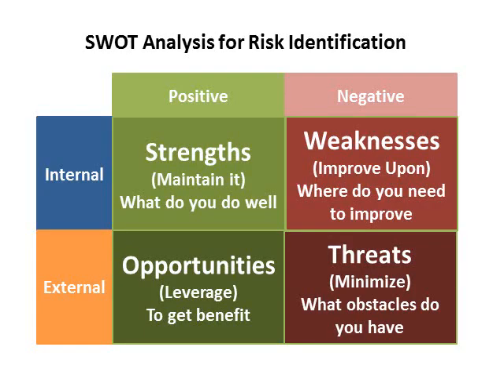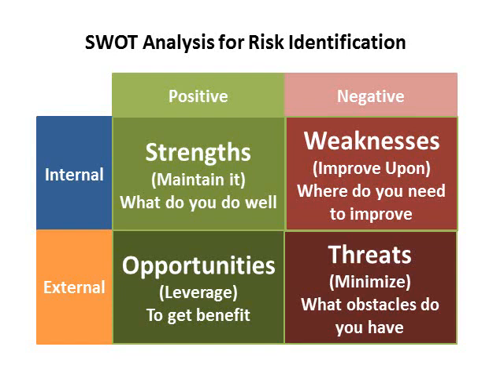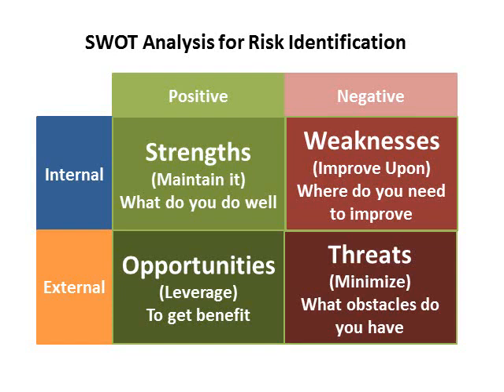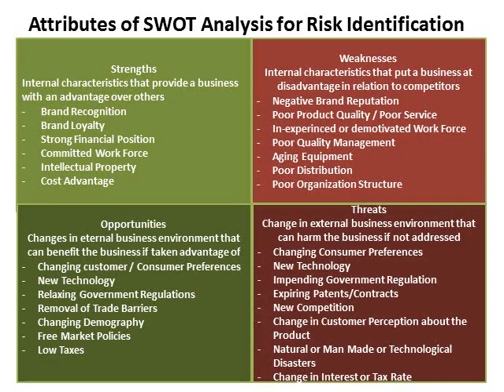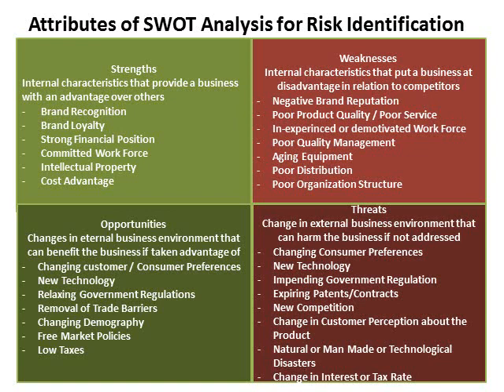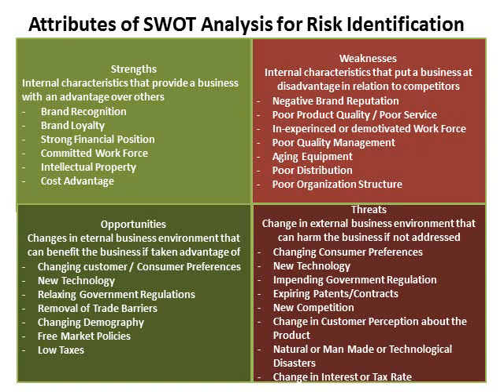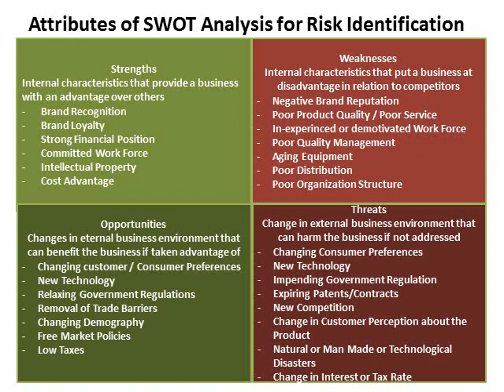Risk Management by SWOT Analysis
This lecture is all about Risk Analysis and Management by SWOT Analysis